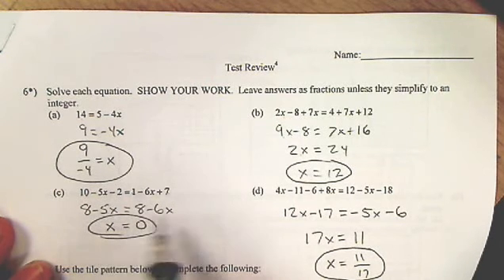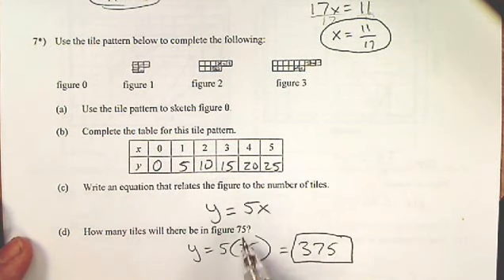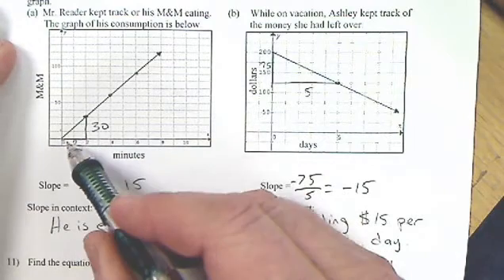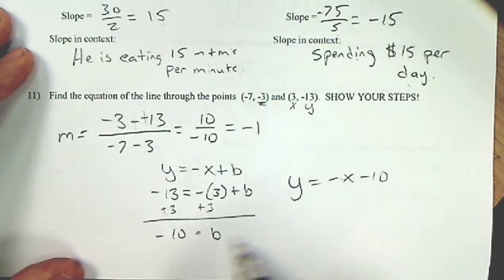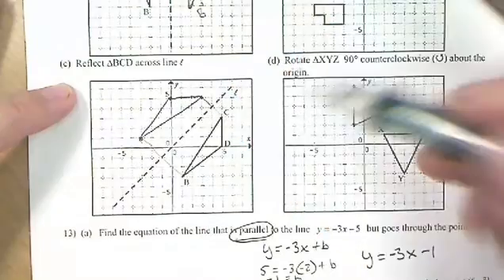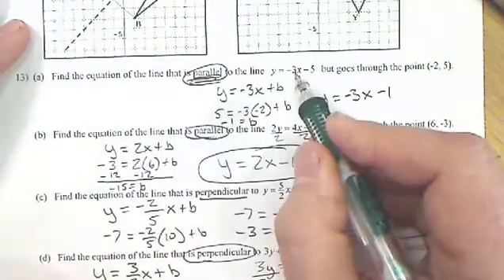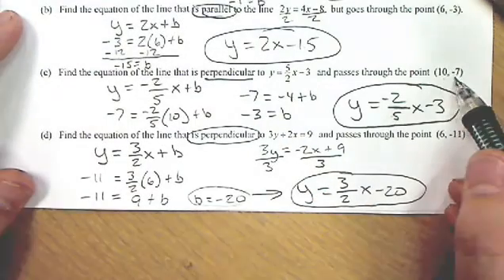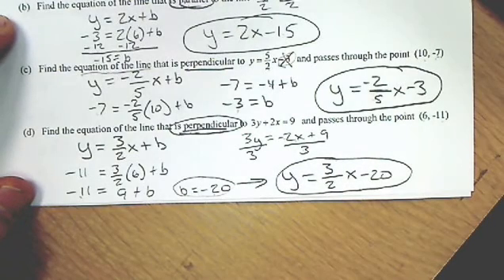Practice Sig Test 4 solutions 2015 Int 1